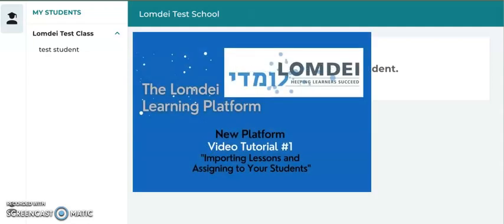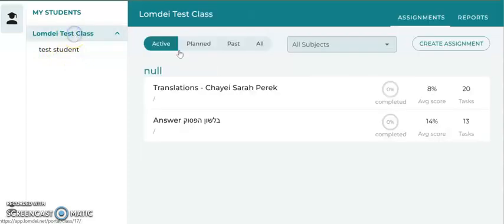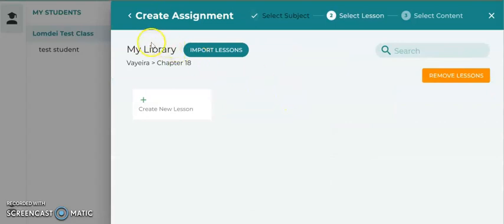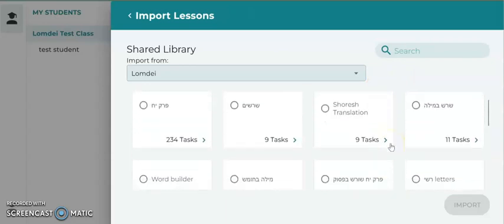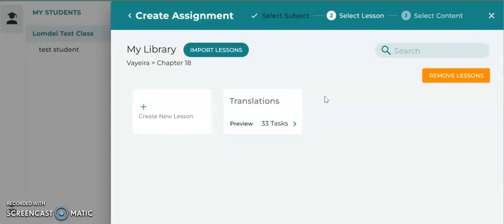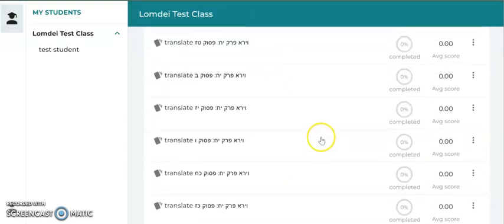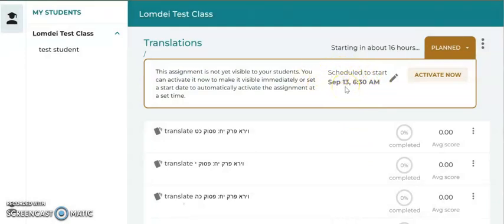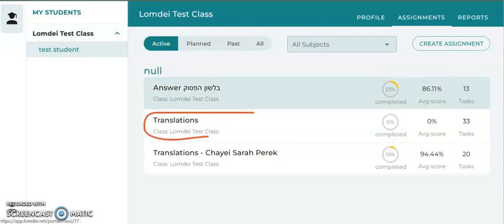Lomdei Learning Platform Tutorial P1 How to Import Lessons and Assign to Students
This video will show you how to utilize one of the basic functions on the New Lomdei Platform. You will see step by step instructions on how to import a pre-made lesson from the Lomdei Library and assign them to your students.